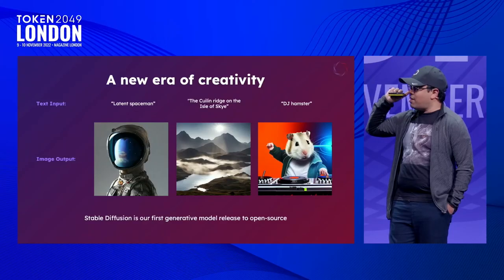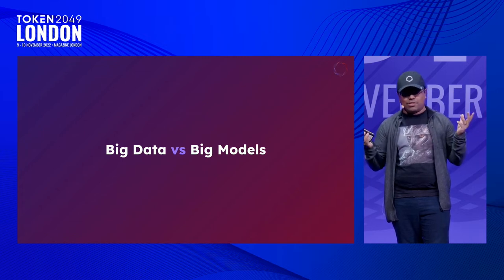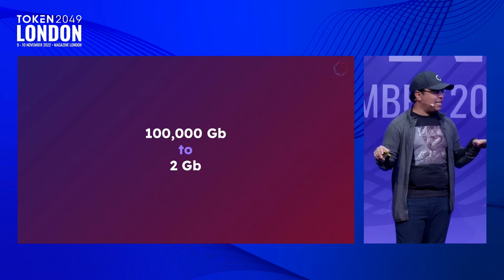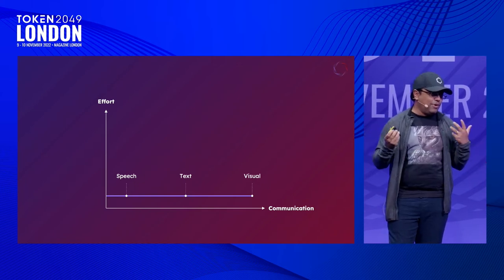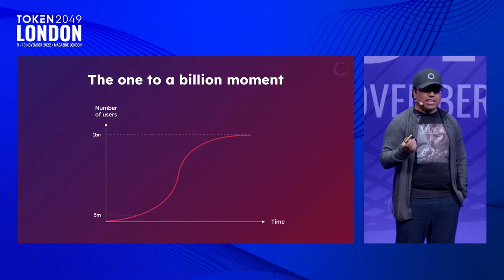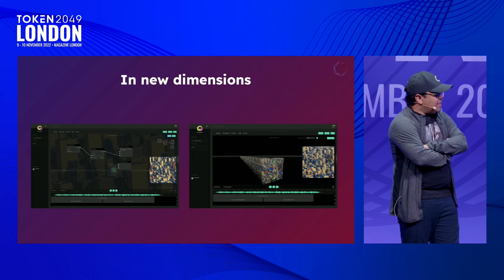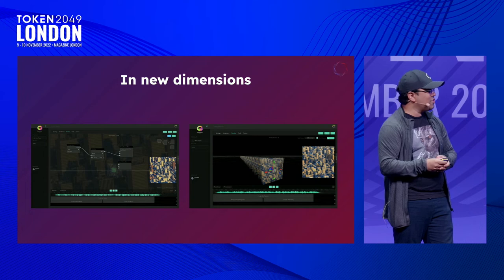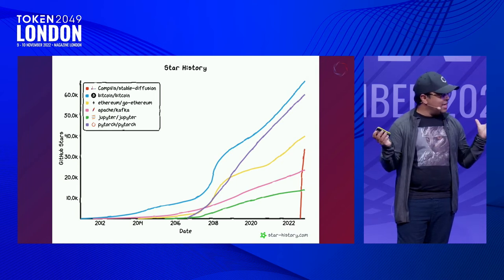Emad Mostaque - Stability AI @ TOKEN2049 London 2022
Keynote: Distributed Creativity Through AI
Speaker: Emad Mostaque, Founder @ Stability AI
Stage: Main Stage